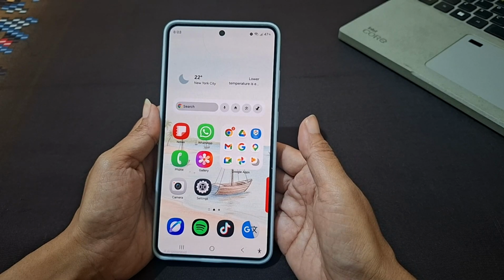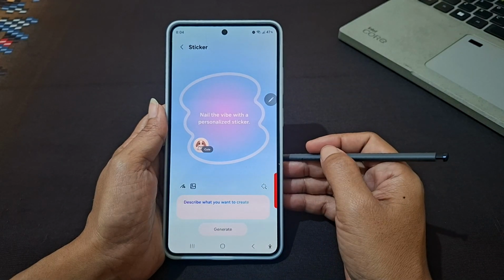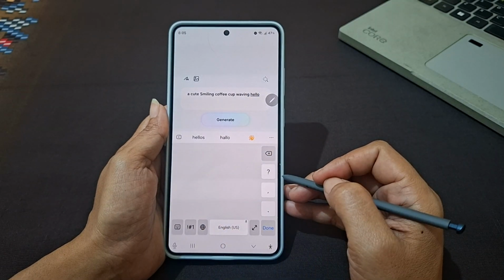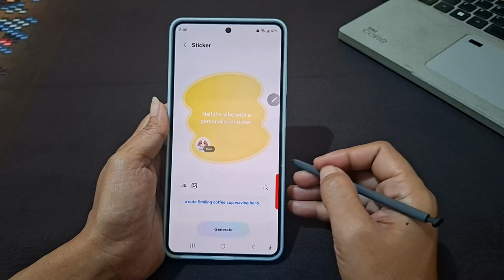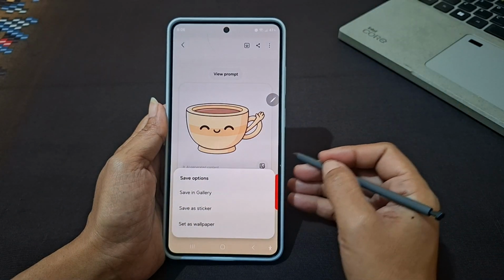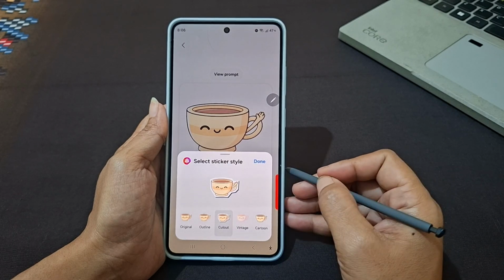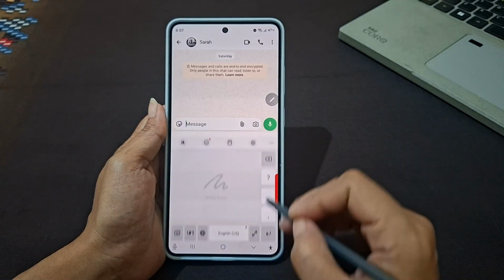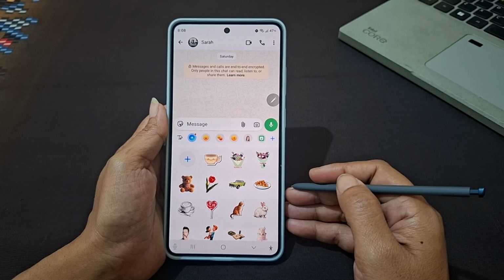How to Turn a Prompt into AI Stickers with S Pen on Samsung Galaxy S26 Ultra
The Samsung Galaxy S26 Ultra lets you create AI-generated stickers from a text prompt using Creative Studio and the S Pen.

In this video, I’ll show you how to generate your own sticker and save it to the Galaxy AI sticker section on Samsung Keyboard.

Steps:
- Remove the S Pen
- Tap Creative Studio in the Air Command menu
- Under Design Studio, tap Create sticker
- Type your prompt
- (Optional) Choose a style
- Tap Generate
- Tap the Download icon
- Select Save as sticker
- Choose a sticker style
- Tap Done

💡Your sticker will automatically appear in the Galaxy AI stickers on Samsung Keyboard